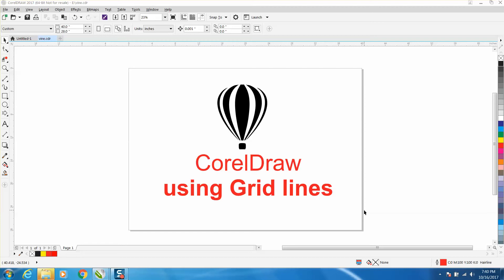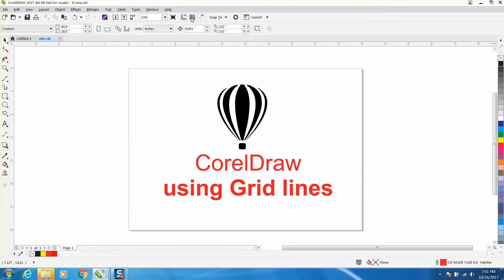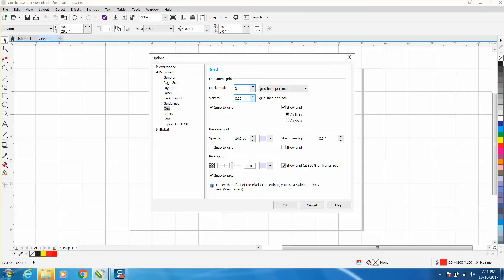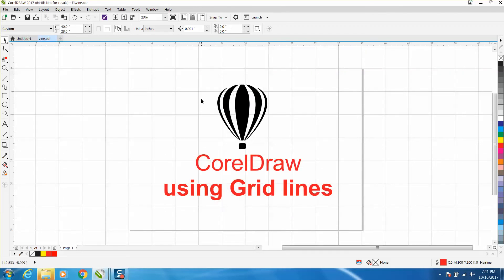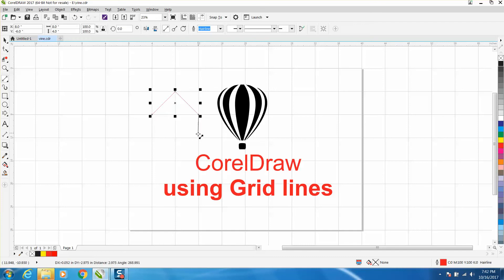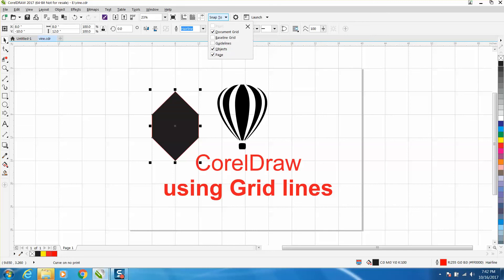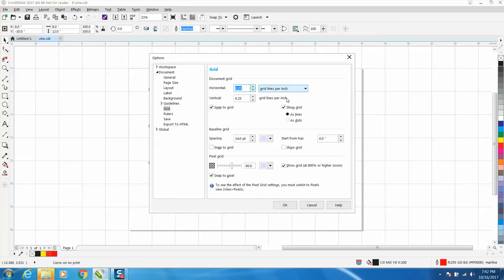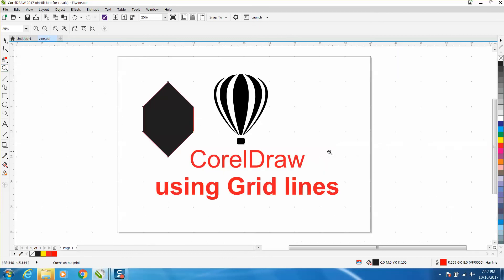Corel Draw Tips & Tricks Grid Lines